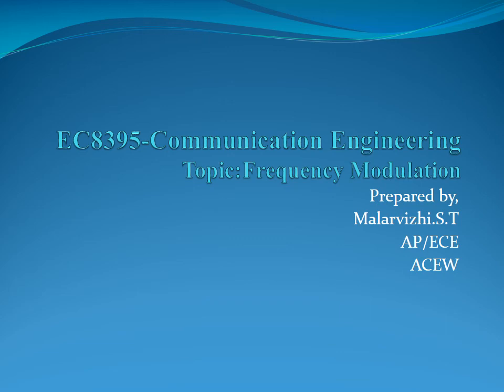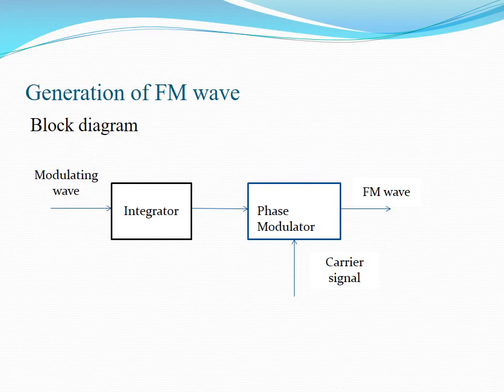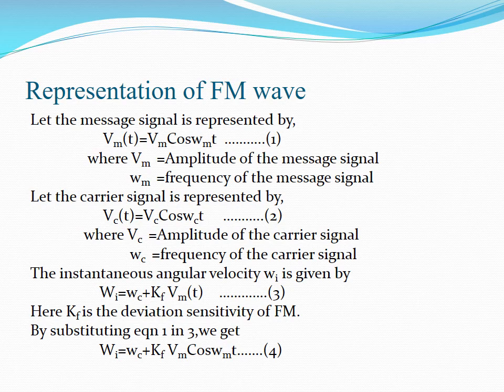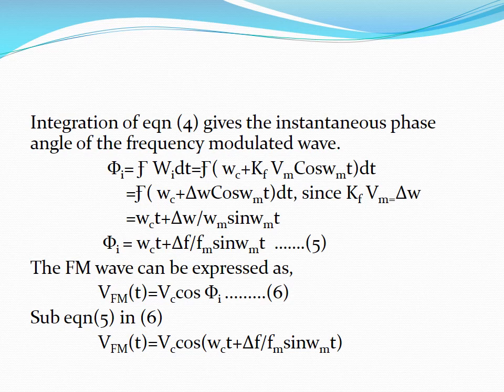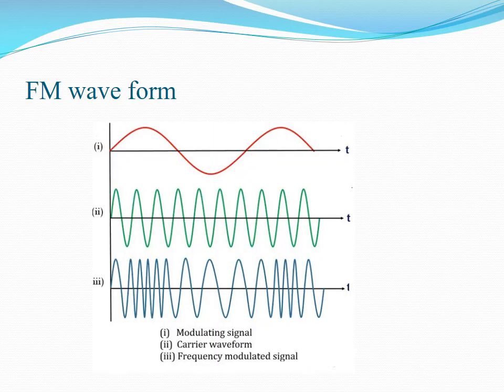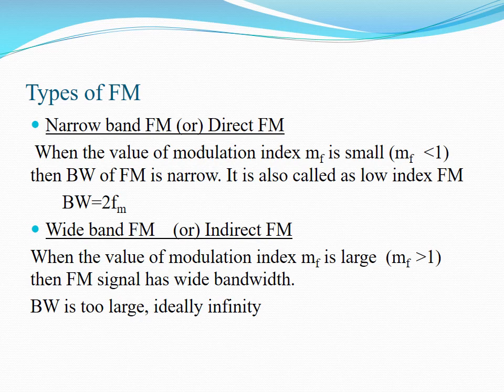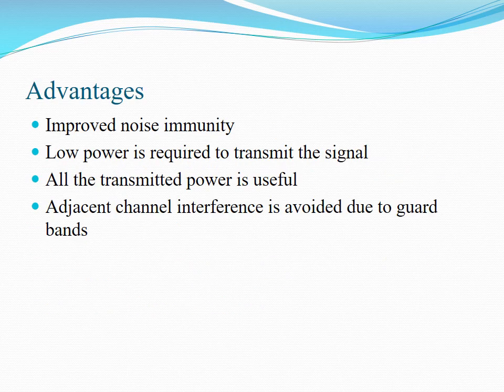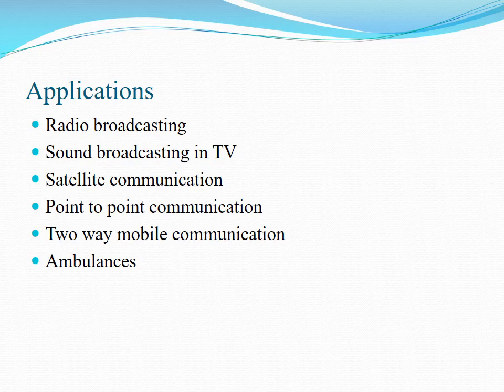EC8395_COMMUNICATION ENGINEERING_FM_ANNA UNIVERSITY_REGULATION 2017